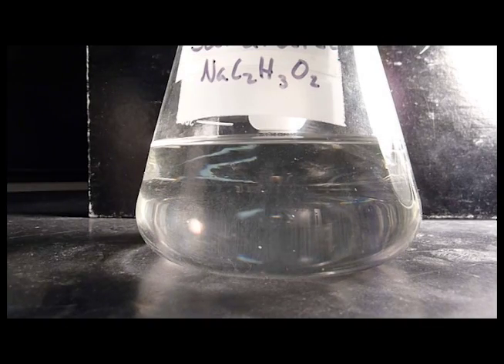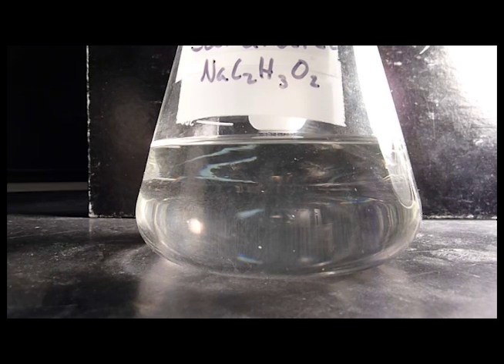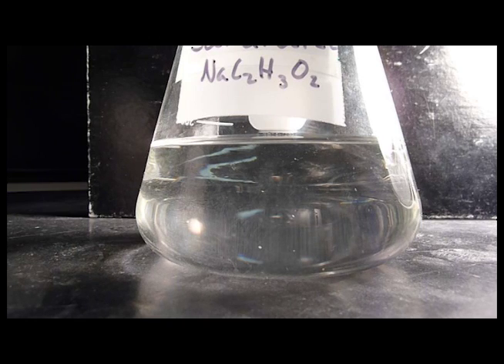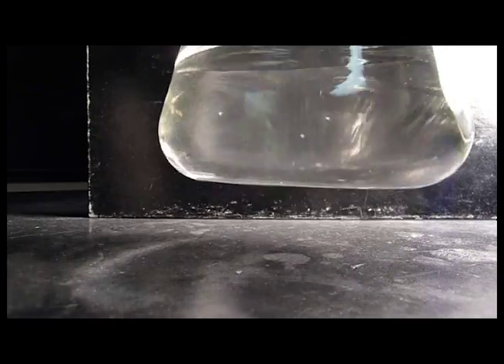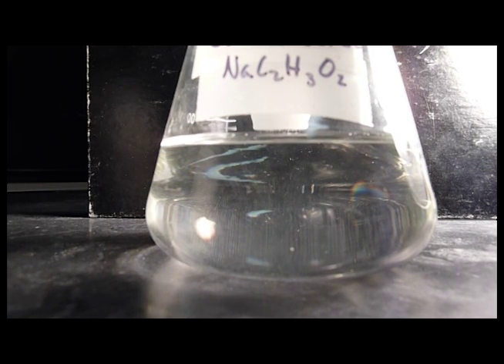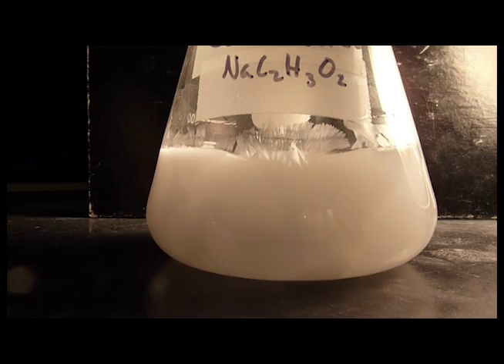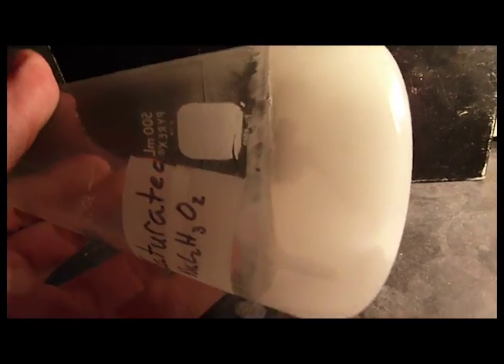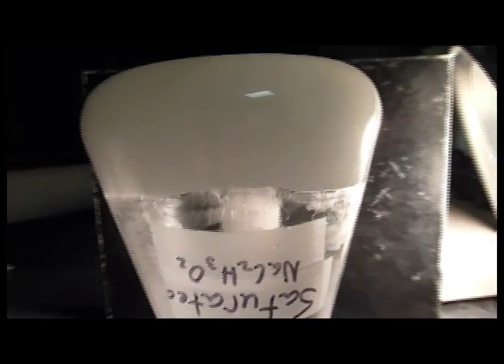sodium acetate recrystallization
Exothermic recrystallization of sodium acetate.  The sodium acetate solution is super saturated.  When a seed crystal is added to the solution, the sodium acetate recrystallizes.  This reaction is commonly used in reusable heat packs.